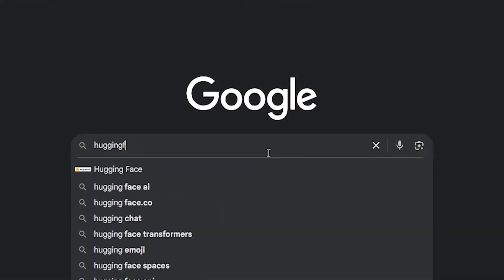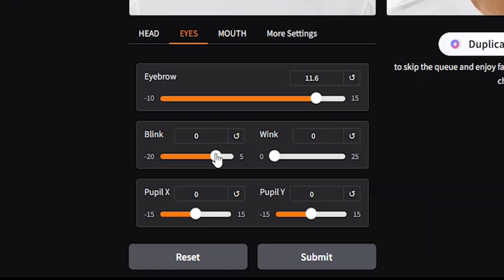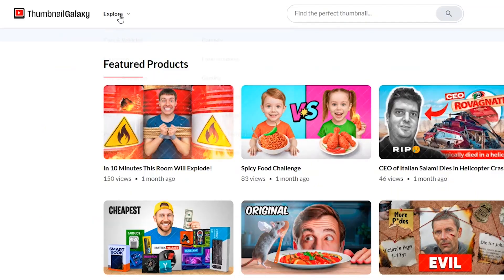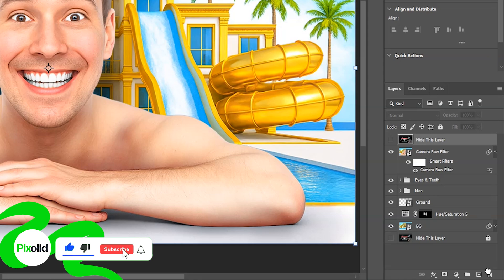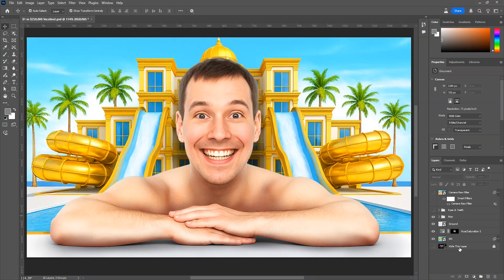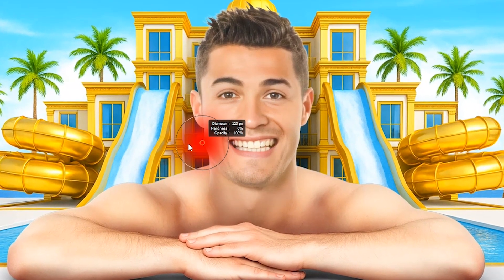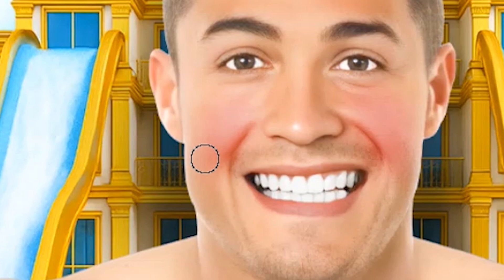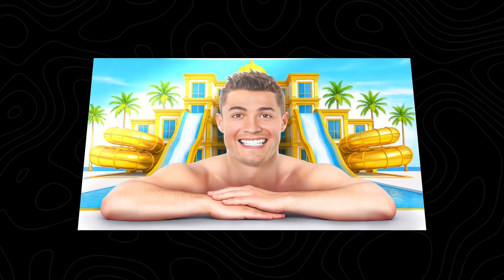How to change Face Expressions for your Thumbnails | FREE AI + Photoshop Tutorial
In this step-by-step tutorial, I’ll show you how to edit or change face expressions using a powerful free AI tool called HuggingFace Expression Editor, and then teach you how to blend that face into your thumbnail using Photoshop.

Perfect for thumbnail designers working with clients who send in static photos with the wrong expression or head angle. You’ll learn exactly how to fix expressions, rotate head angles, and create eye-catching thumbnails that convert clicks.

0:00 Intro
0:19 Changing Expression
1:48 Thumbnail PSD Files
2:40 Repacing Head in Photoshop
6:00 Result & Outro